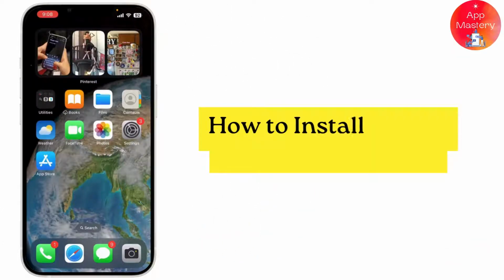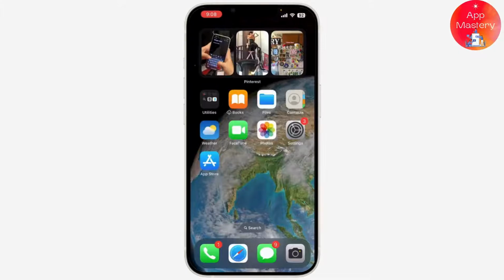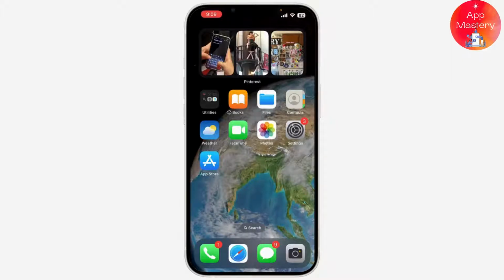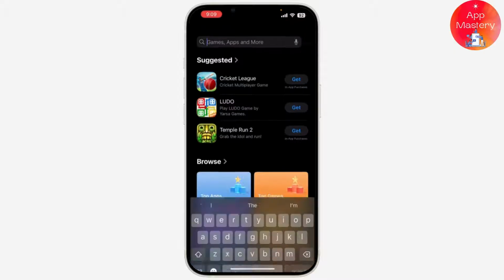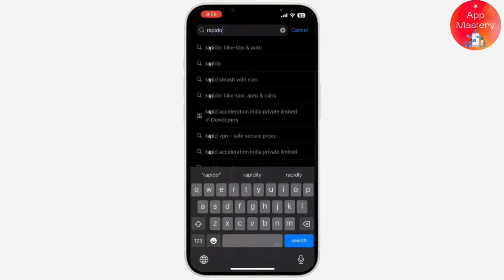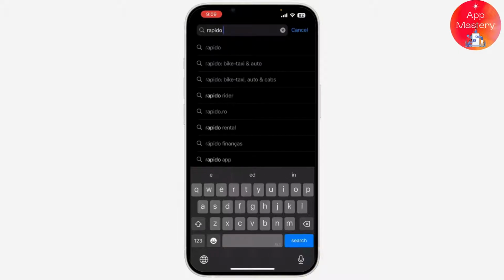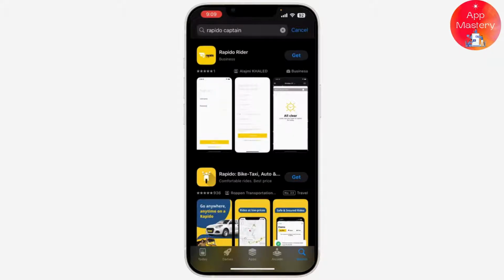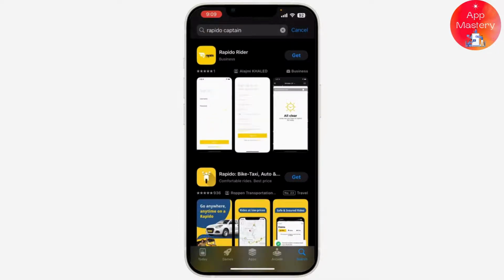How to Install Rapido Captain on iPhone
Easy Steps on How to Install Rapido Captain on iPhone.

Looking to install the Rapido Captain app on your iPhone? This video will show you the easy steps to get the Rapido Captain app up and running on your device. Whether you're asking, "How do I install Rapido Captain on iPhone?" or facing difficulties during installation, this tutorial has you covered. Learn how to quickly and efficiently download and set up the app, and start using it in no time. Watch now to see how you can install Rapido Captain on your iPhone today!

Timestamps:

00:00 How to Install Rapido Captain on iPhone
00:10 How Do I Install Rapido Captain on iPhone?